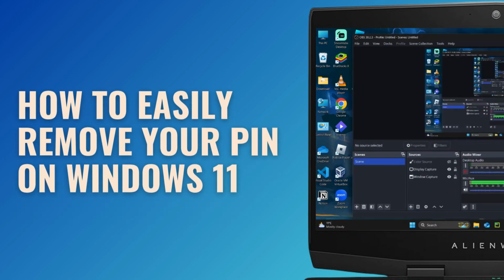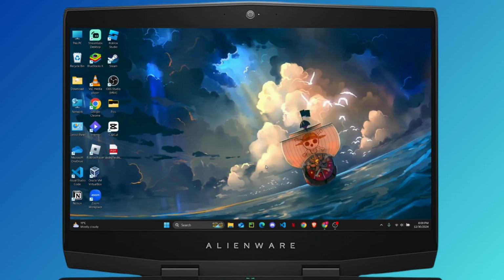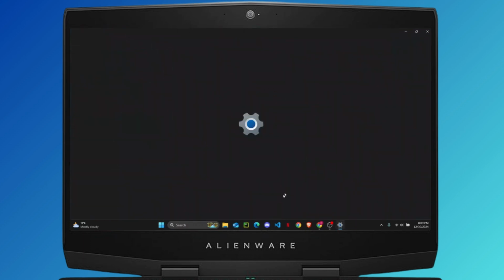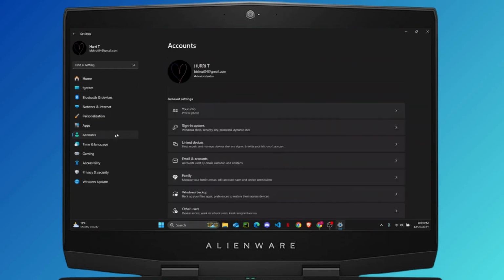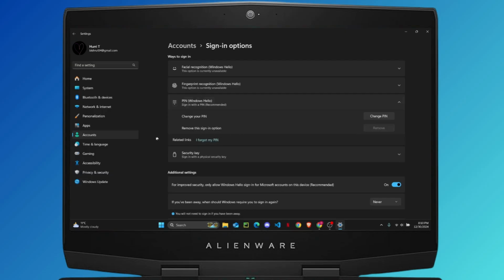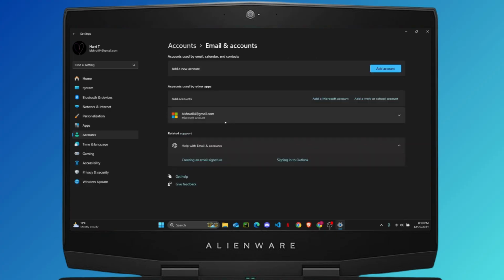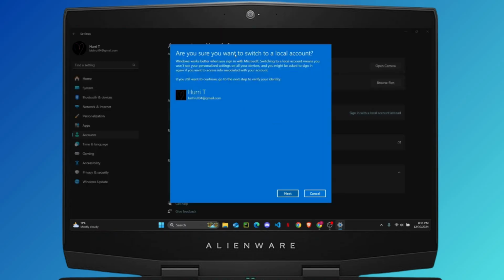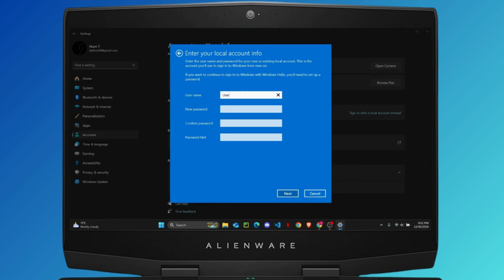How to Easily Remove your PIN on Windows 11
Learn how to quickly and securely remove your PIN from your Windows 11 device with this step-by-step guide. Whether you want to disable the PIN for better security or switch to another sign-in method, this tutorial covers all the steps to remove it without any hassle.

In this video, you’ll learn how to remove your PIN from Windows 11, change PIN settings, and disable the PIN on your device completely. We’ll walk you through every step, making it easy for you to manage your Windows 11 security settings.

Timestamps:
0:00 Introduction
0:20 Step 1: Accessing Your Account Settings
0:45 Step 2: Navigating to the PIN Settings
1:10 Step 3: Removing the PIN